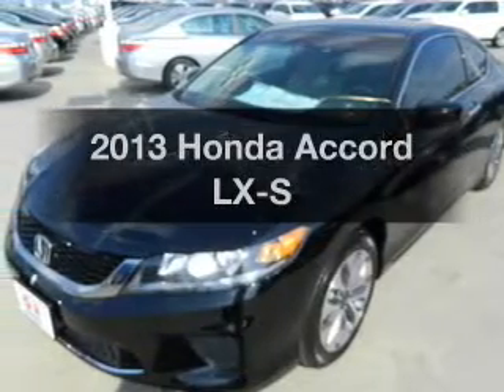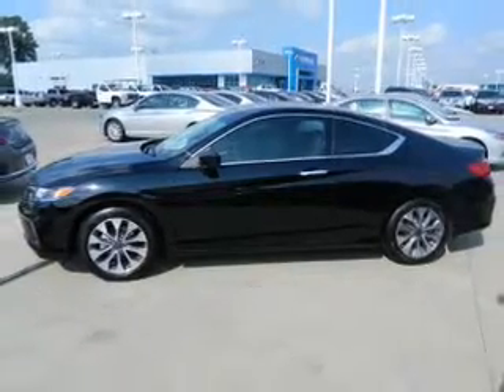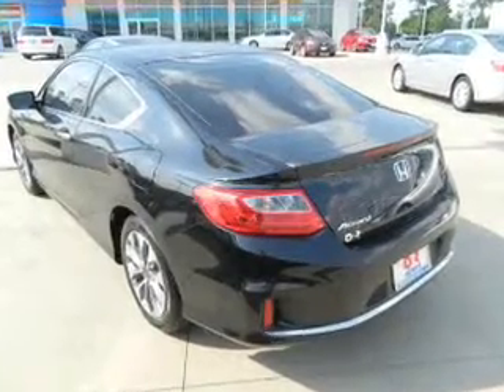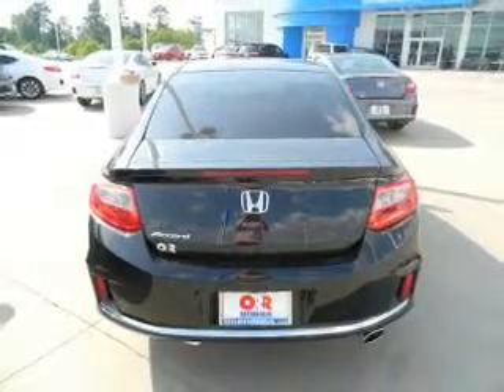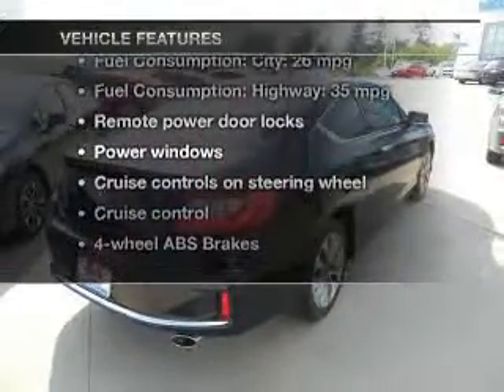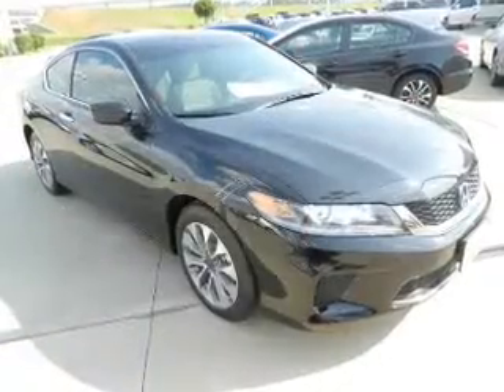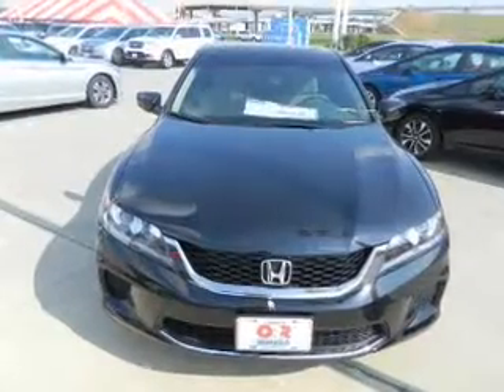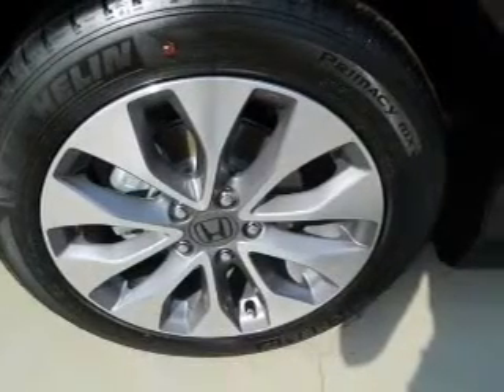2013 Honda Accord - Texarkana TX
Year: 2013
Make: Honda
Model: Accord
Trim: LX-S
Engine: 2.4 liter inline 4 cylinder 16 valve
Transmission: Automatic CVT
Color: Crystal Black Pearl
Mileage: 0
Address:
4602 St. Micheal Dr.